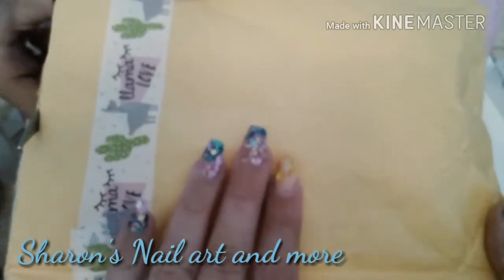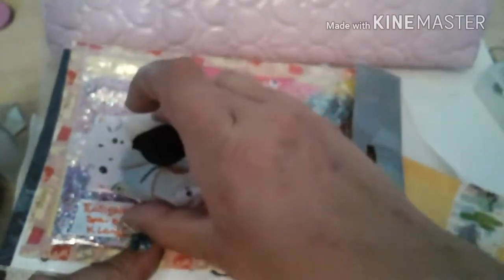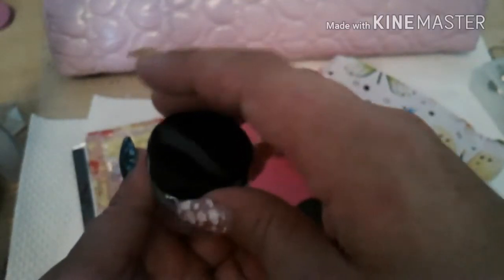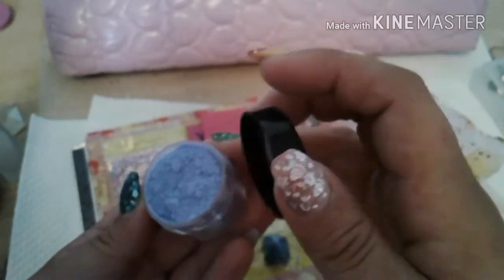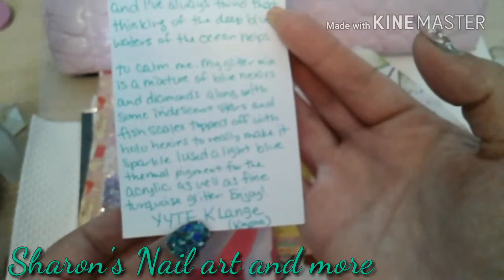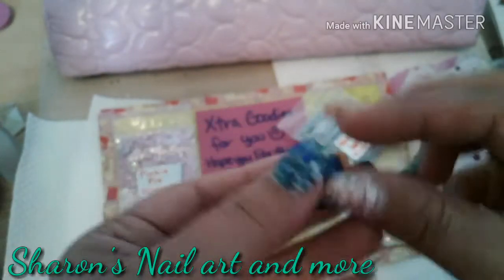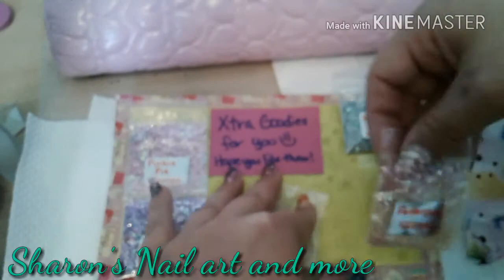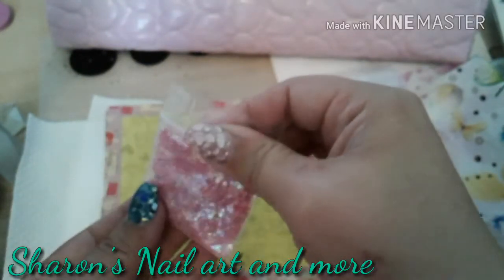Nail Giveaway Entry #1 from K Lange & UPDATE*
Thank you so much krysta for everything you sent, I absolutely love everything and can't wait to use it hun!